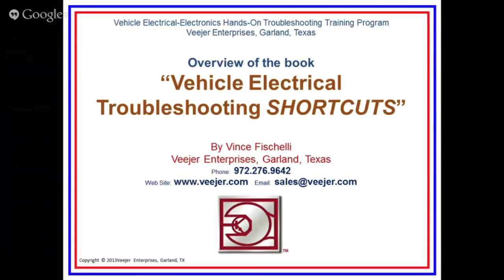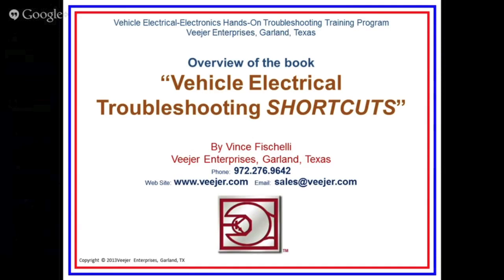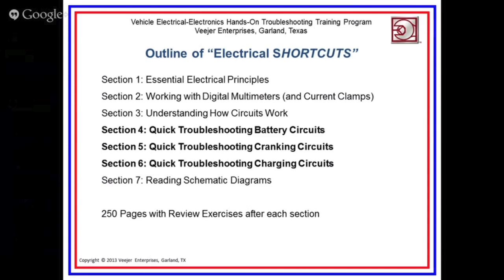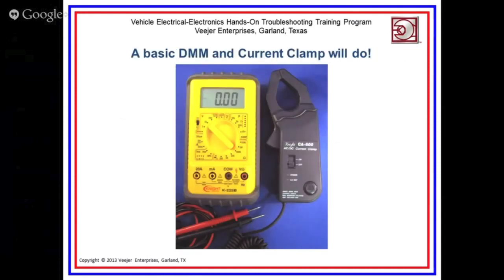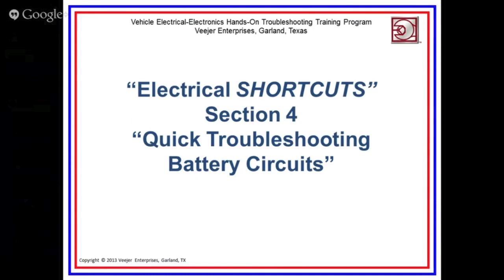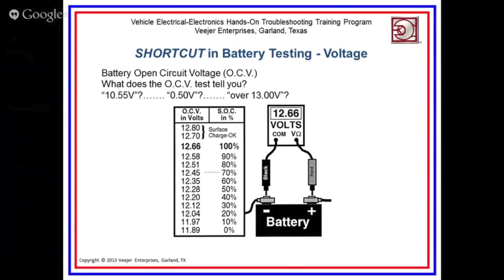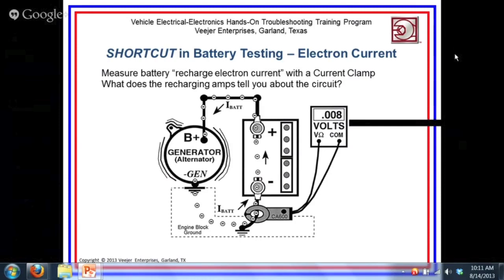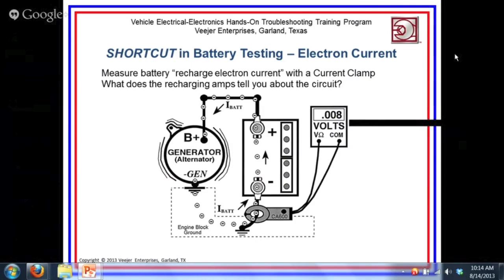ITW #10 - Electrical Testing Shortcuts with Vince Fischelli: Part One (Battery Testing)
Motor Age is pleased to once again have Vince Fischelli as a guest on "In The Workshop". In part one, Vince shares tips on battery testing using just a digital multimeter and high amp current clamp.

This is just a sample of the techniques Vince has to share in his 250 page book, "Electrical Troubleshooting Shortcuts". According to Vince, a trained tech can successfully troubleshoot and repair ANY electrical problem with just two tools and he shows you how in this book.

For more info on the book or on the other resources Vince has for you, including hands-on training at his Dallas facility, visit his